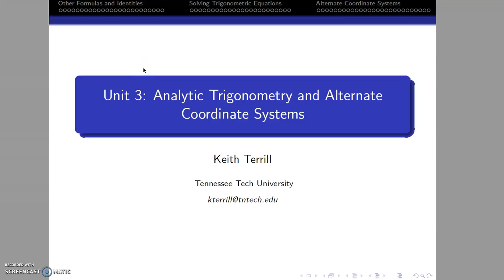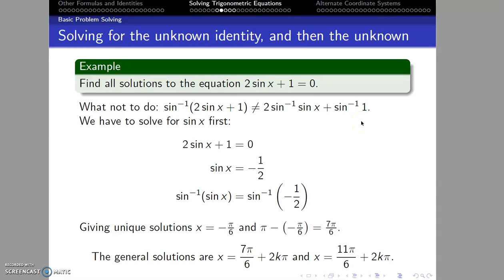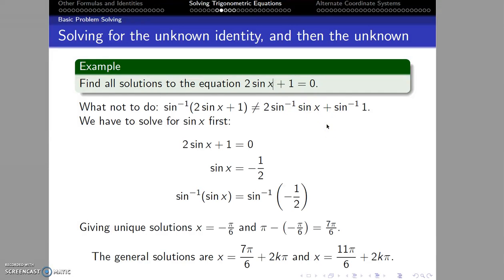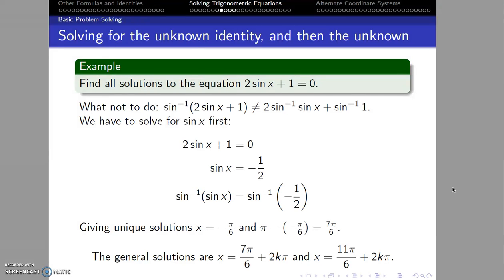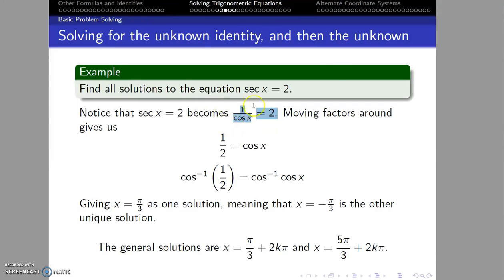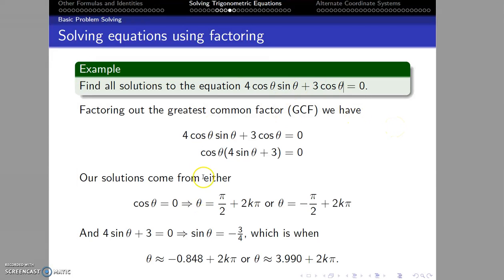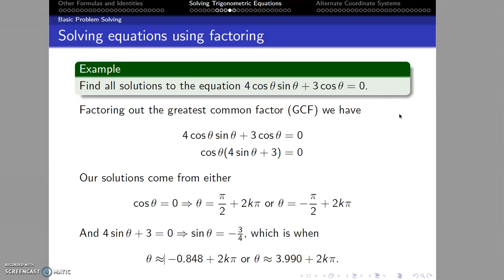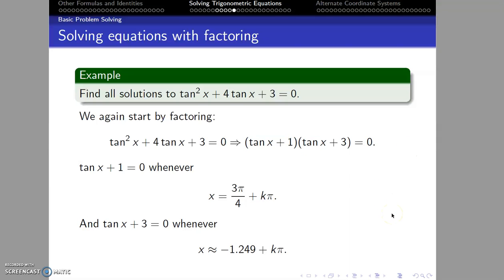7-4B: Basic Trigonometric Equations